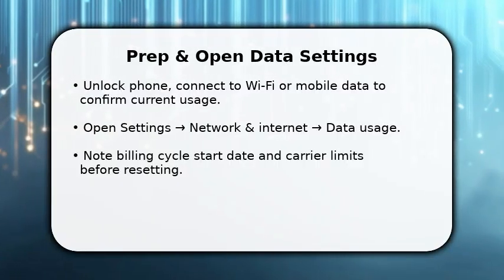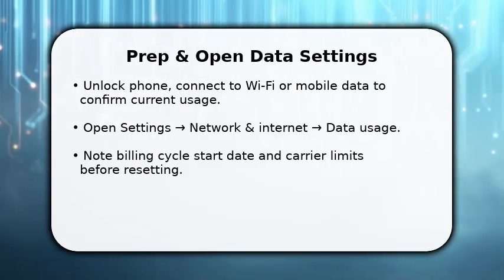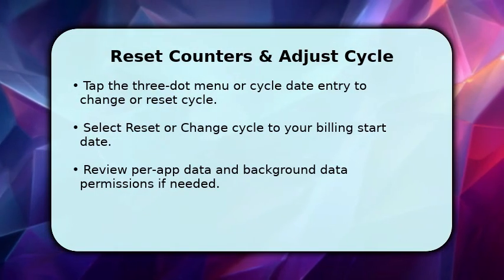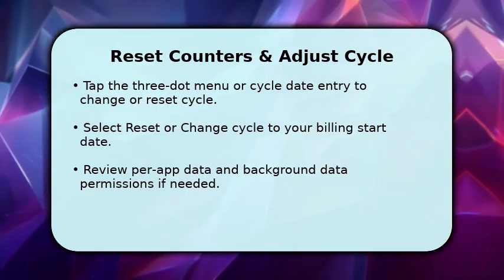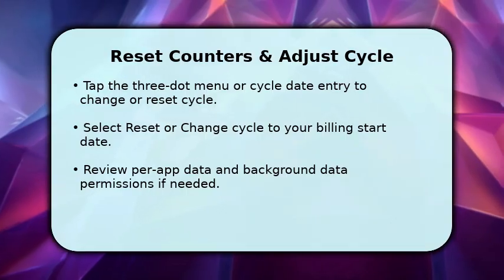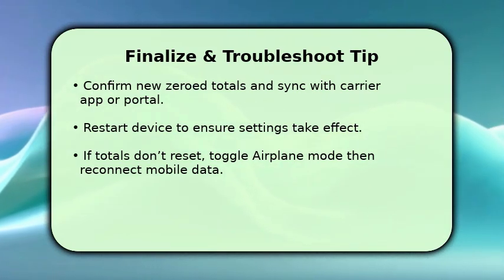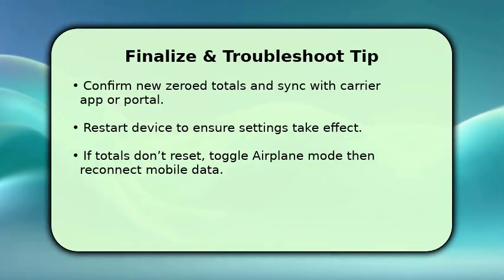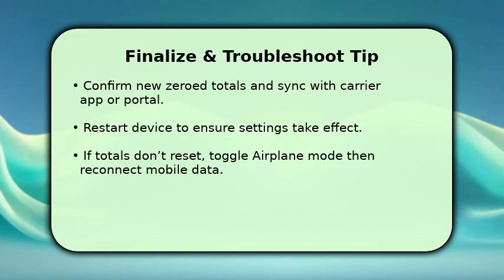How to Reset Data Usage on Android (full Guide)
How to Reset Data Usage on Android (full Guide) | 🔒 Surfshark VPN Deal — Stay private and secure. $1.99/mo + 3 Months Free ▸

Discover the step-bythy process to reset your data usage on Android devices. This comprehensive guide covers essential tips and tricks, ensuring you can manage or limit your mobile internet consumption effectively.

reset data usage, Android phone settings, data plan management, internet speed control, mobile device optimization,